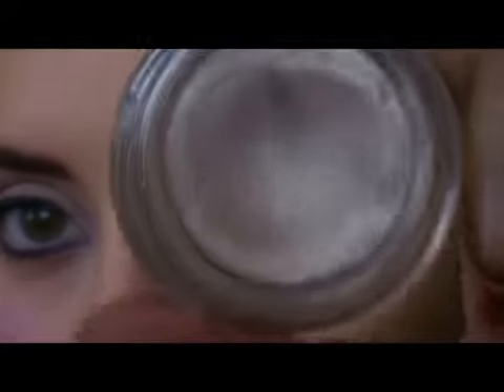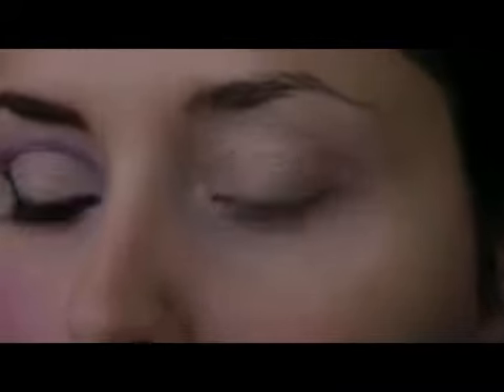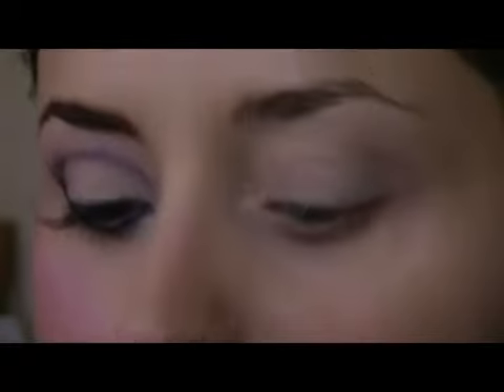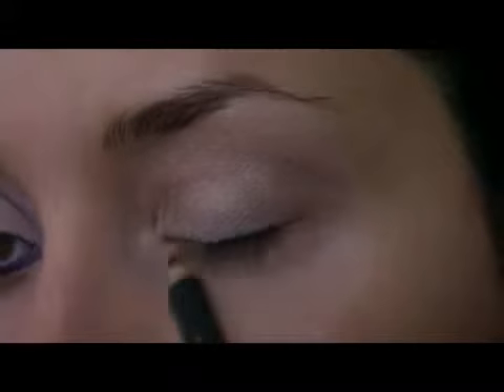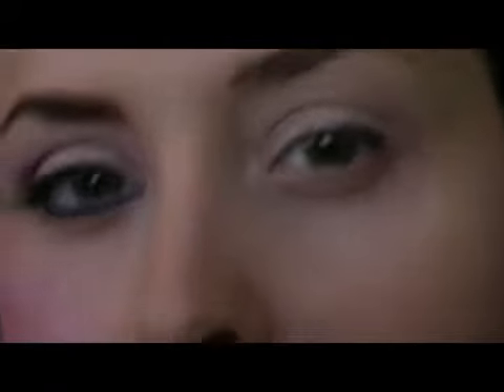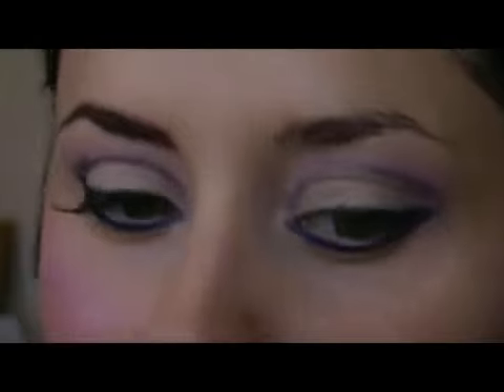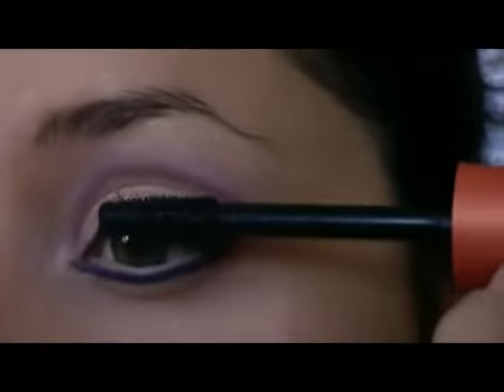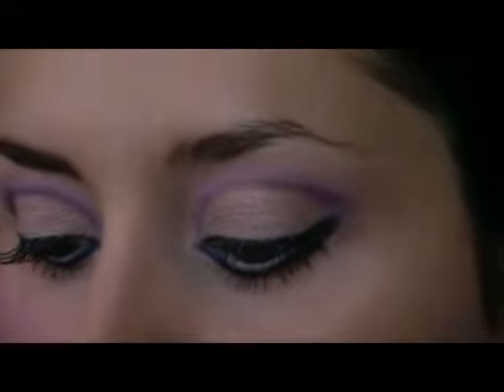empfehlenswert Dolly Rezension